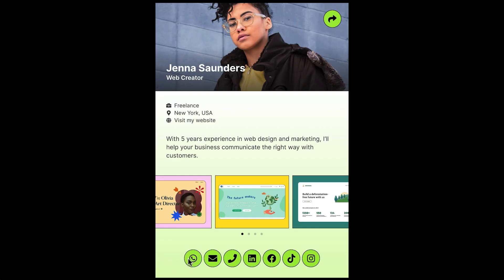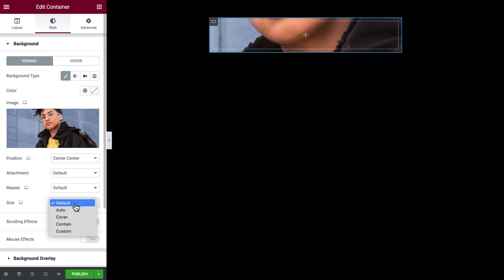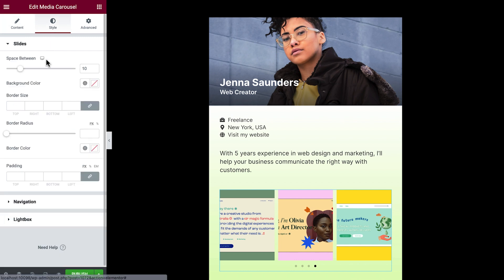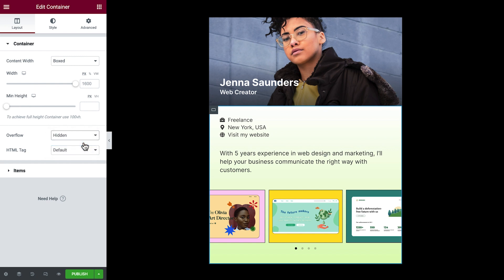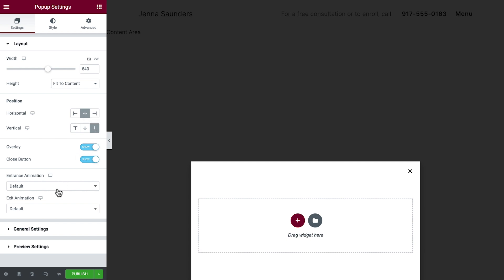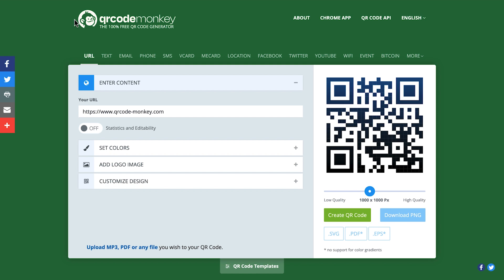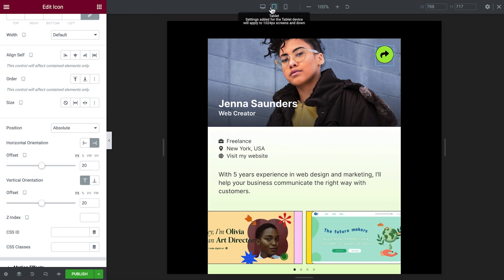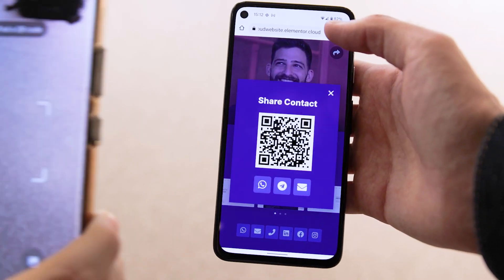How To Make a Digital Business Card With Elementor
In this tutorial, you’ll learn how to create a shareable digital (virtual) business card to promote your business on your own website. Your card will look great on desktop and mobile devices, and you can share it in a variety of ways.

Prerequisites: This intermediate-level tutorial assumes basic knowledge of Elementor widgets and styling.

The tutorial will cover:
✔︎ Creating a digital business card
✔︎ Using share buttons and social icons
✔︎ Showcase your portfolio
✔︎ Adding and connecting a popup

Chapters:
00:00 - Intro
00:40 - Why use a digital business card
01:16 - Tutorial overview
01:43 - Set page structure
02:15 - Add content to card
04:42 - Media carousel
05:46 - Social icons and action links
07:06 - Create popup
08:24 - Share buttons
09:12 - Add a QR code
09:55 - Connect popup to card
10:46 - Optimize for responsive
11:56  - Share card